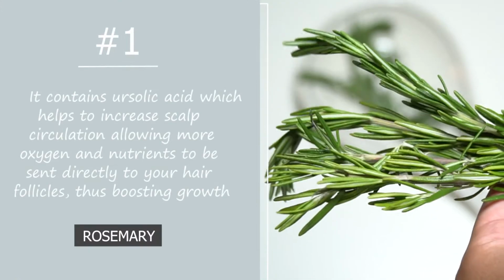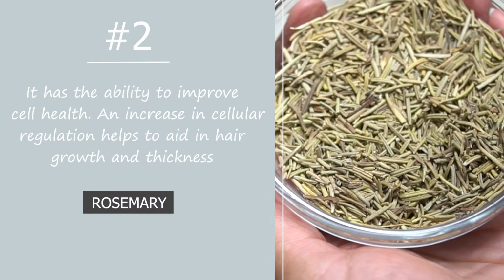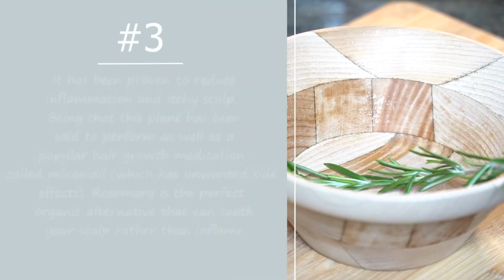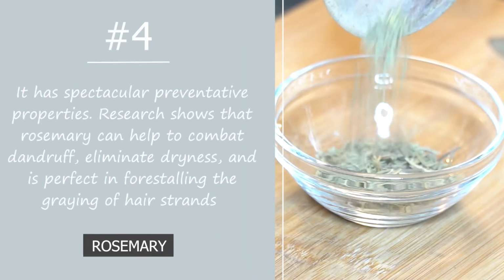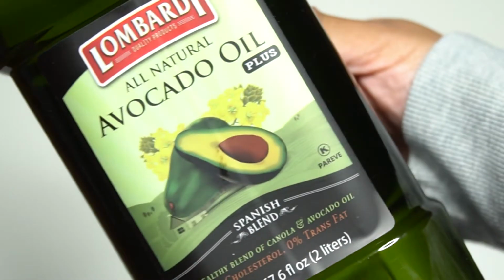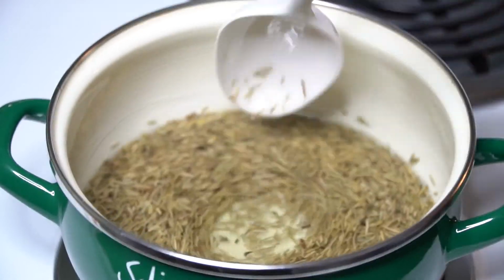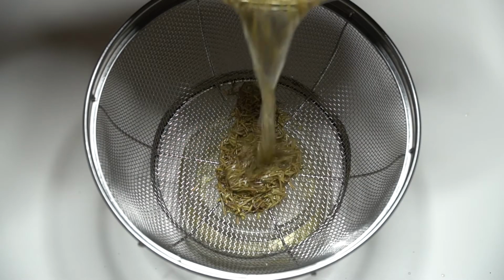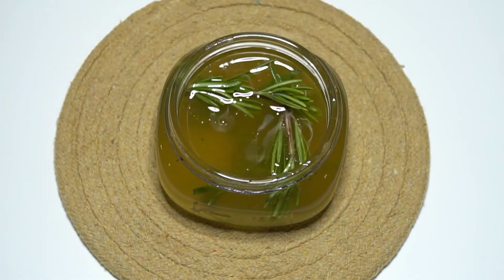ROSEMARY FOR EXTREME HAIR GROWTH: 4 BENEFITS | DIY ROSEMARY OIL - Ayurvedic Hair Care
In today's video, I am going to be sharing 4 benefits of using rosemary for extreme natural hair growth. If you are looking to retain length and grow thicker, healthier hair then this video is absolutely for you!

// 🛒 A Y U R V E D I C   H E R B S  /  P R O D U C T S

↠ Henna Powder
↠ Shikakai Powder
↠ Amla Powder
↠ Hibiscus Powder
↠ Aloe Vera Powder
↠ Raw Shea Butter
↠ Bentonite Clay
↠ MSM Powder
↠ Fenugreek Seeds
↠ Dried Rosemary

//  📧 C O N T A C T   /  B U S I N E S S  /  C O L L A B S

// 📽 T E C H  /  G E A R
↠ canon t5i
↠ beauty ring light
↠ mini tripod